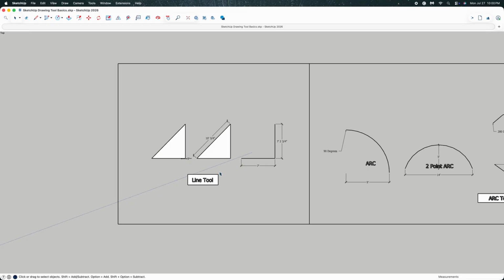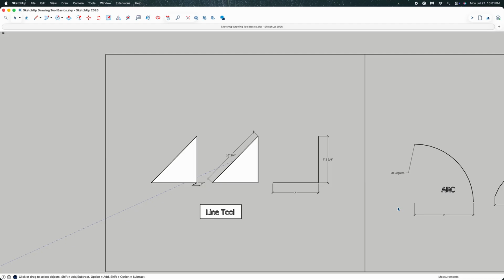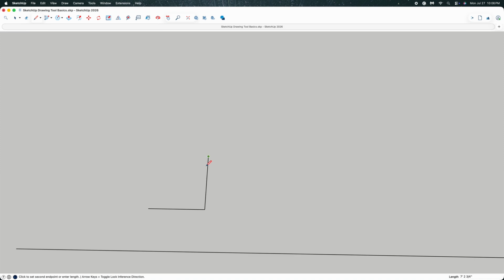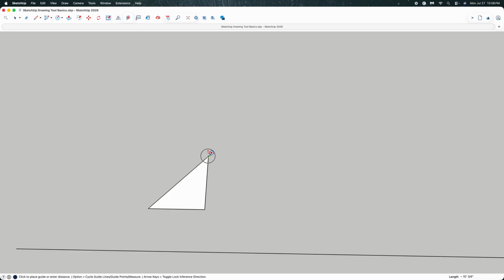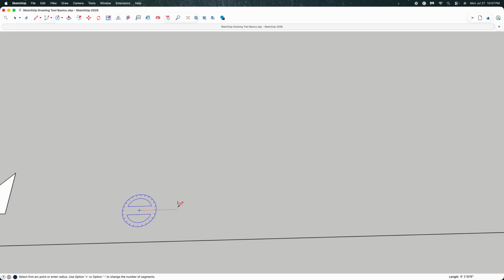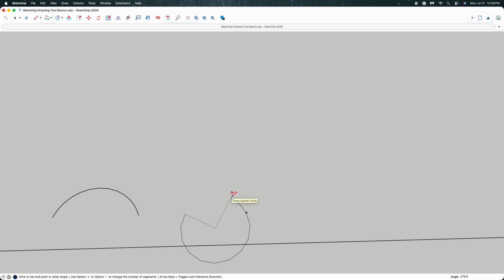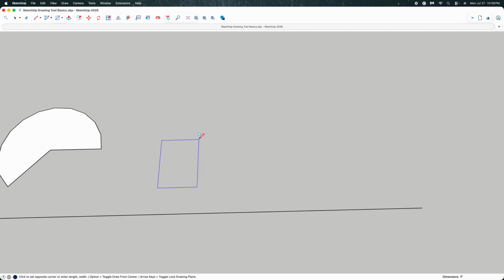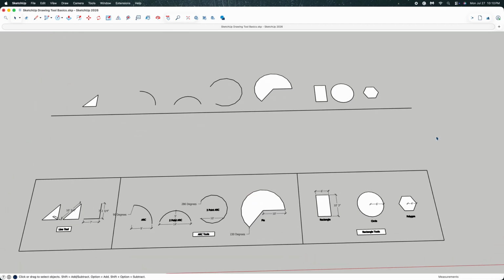SketchUp: Drawing In 2D With Measurements? ✨ Beginner's Guide for Designers & Students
Welcome to Visu Designs sixth video in our SketchUp Academy Series!✨

In this video, our designer Sofi breaks down how to draw some of the basic 2D form with measuremnets using the skills we learned in the previous video in this series!

In this video we cover:

✨ How to imput measurements while drawing

✨ How to imput degrees while drawing

✨Retouching on the basics drawing tools we learned in the previous lesson

If you've been curious about 3D modeling or want to start designing your own spaces, this is the perfect place for you to get started.

This series is perfect for:

✨ Beginner learning SketchUp
✨ Interior Design Students
✨ Creatives & Content Creators
✨ Design Professionals that are looking to level up their skills

✨Anyone Interested In 3D modeling!

We will be posting tutorial videos in this SketchUp
If you want to watch other videos in this series, you can check out our SketchUp Academy Playlist on our channel and bookmark it so you don't miss any future videos!

Tools & Topics covered in this video:

✨SketchUp Basics, 3D Modeling, Beginner Design Tools, Interior Design Software, & SketchUp's Interface.

Video Chapters:
0:00 Intro
0:39 Drawing In 2D With Measurements
5:36 Outro

Don't Forget to:
💬 Comment what you want to learn next on this channel!